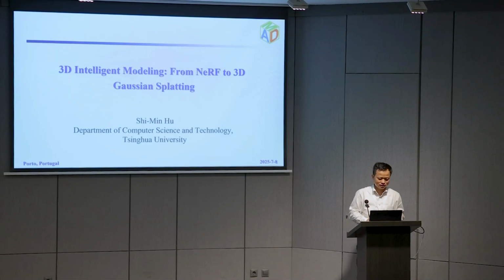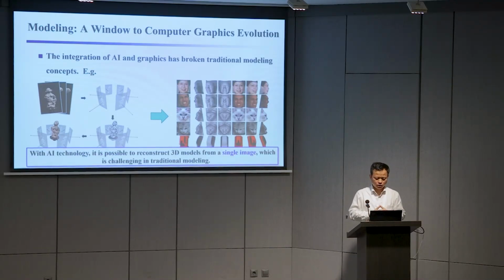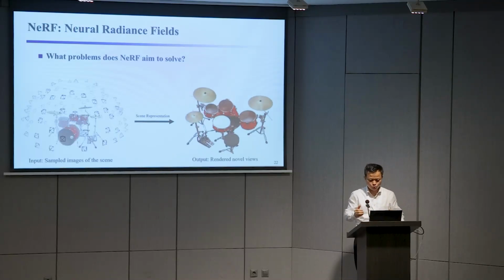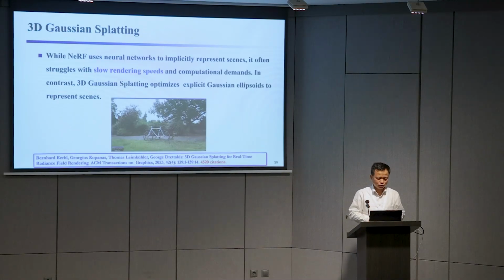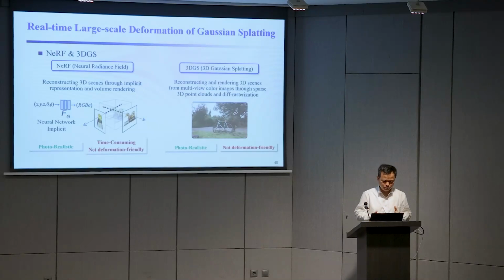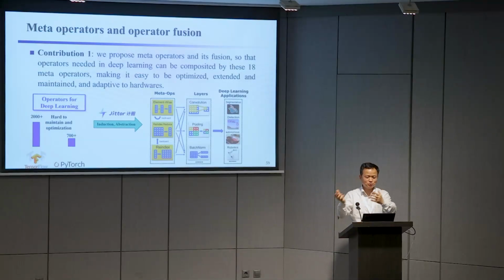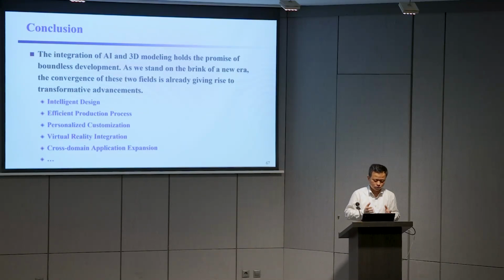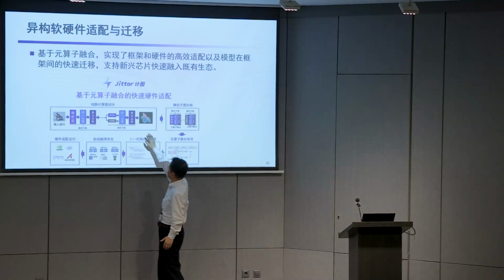Prof Shi Min Hu NET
MadeAI 2025 Plenary Lecture by Professor Shi-Min Hu.
The 2nd International Conference on Modelling, Data Analytics and AI in Engineering, Porto, Portugal, 7-11 July 2025.